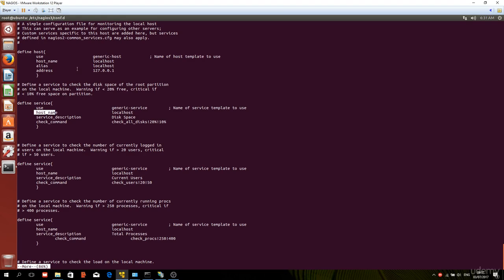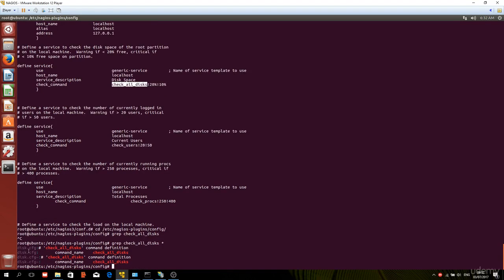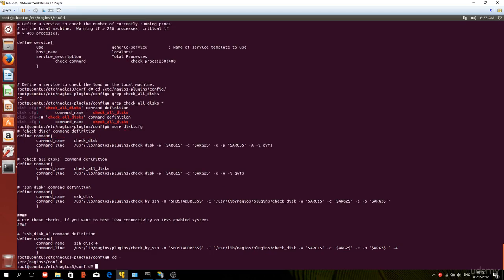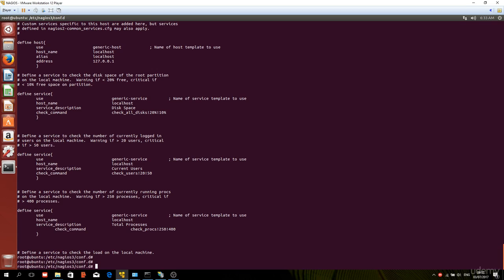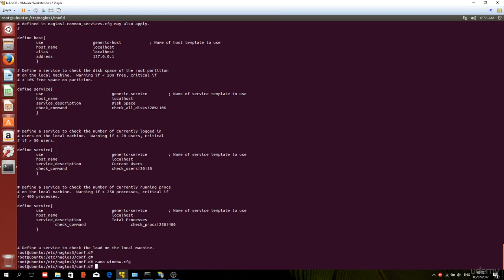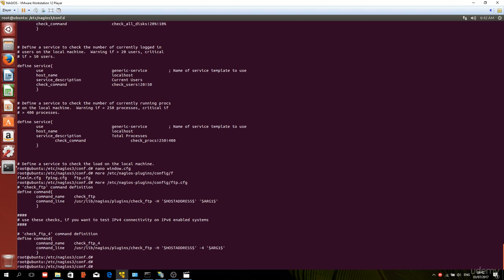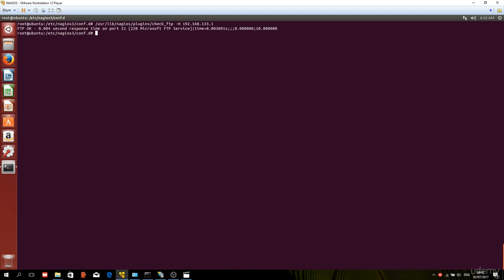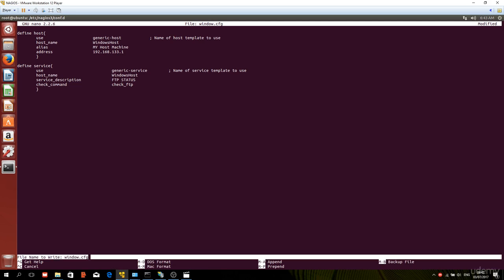nagios Services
Nagios  Hosts Services